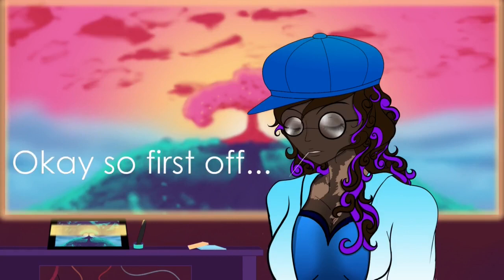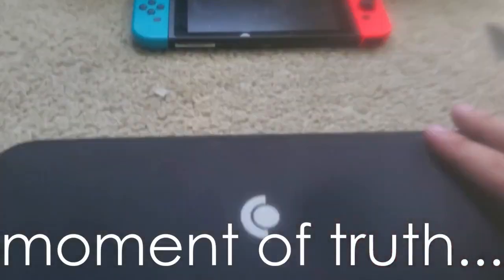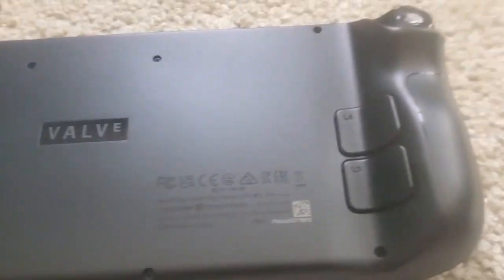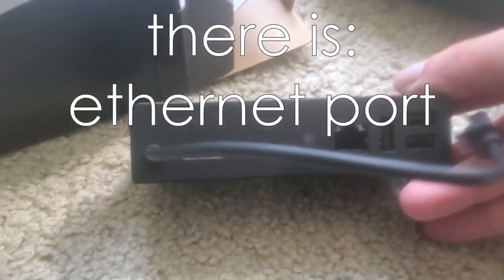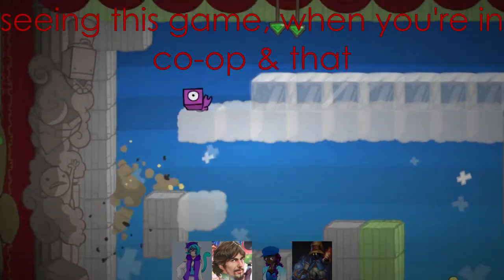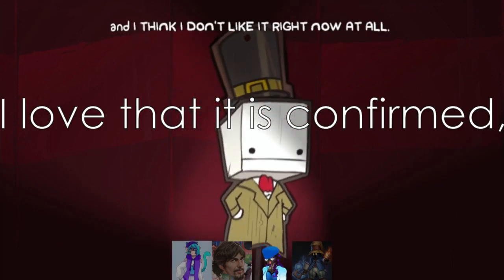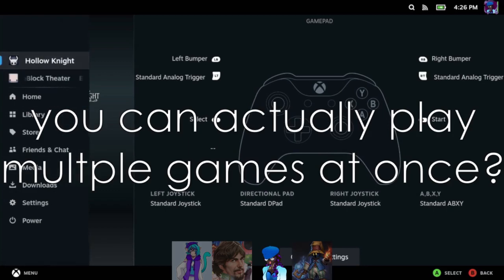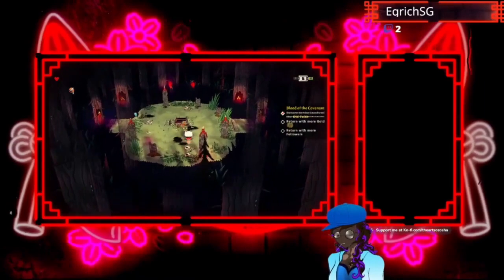Steam Deck Unboxing & Test Run